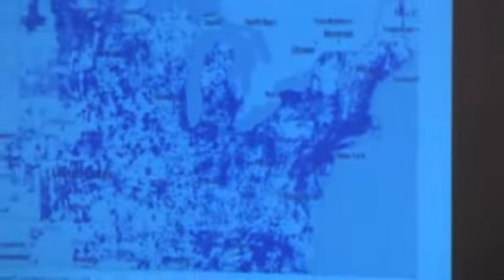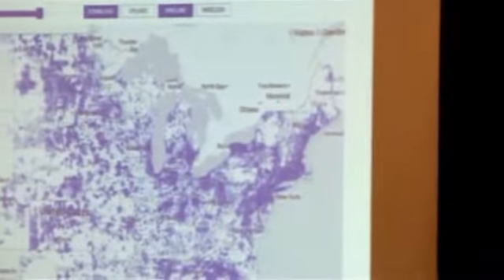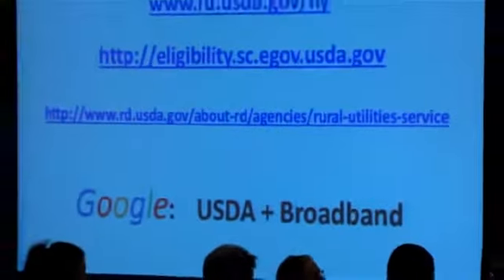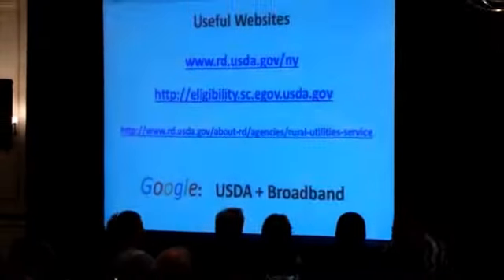2015 Broadband Summit_Broadband Strategy Development Workshop